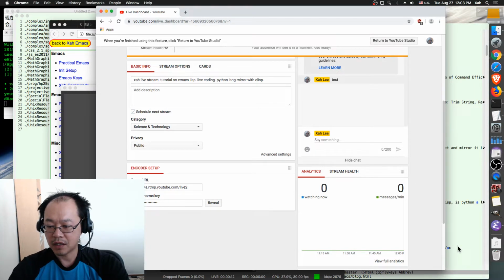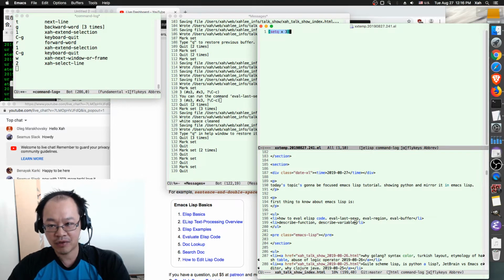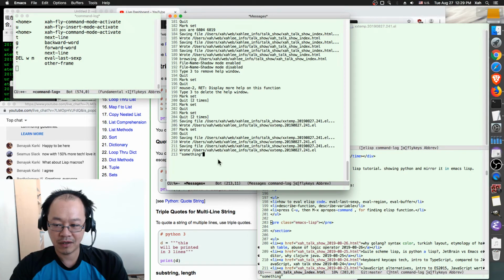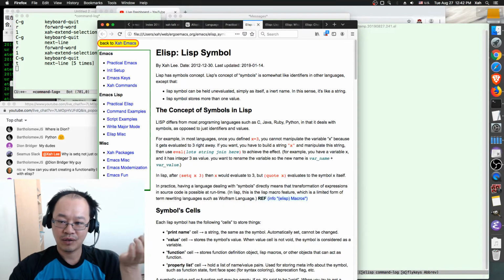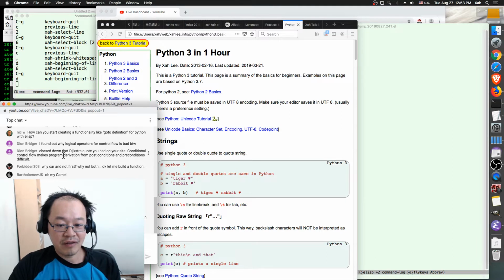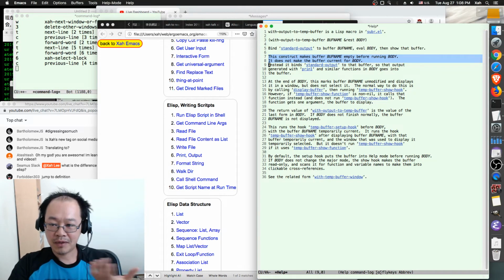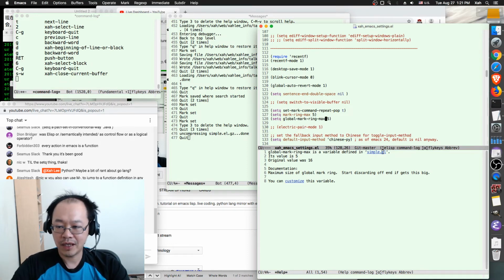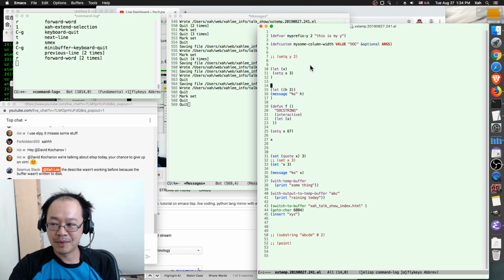emacs lisp tutorial (via python?). setq vs set. message vs insert vs print. 2019-08-27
topics covered:
• how to eval elisp code. eval-last-sexp, eval-region, eval-buffer
• describe-function, describe-variable
• press C-u, then M-x apropos-command , for finding elisp function.
• messages buffer. M-x view-echo-area-messages
• setq vs set.
• message vs insert vs print.
• setq, defvar, defcustom
• with-temp-buffer
• with-output-to-temp-buffer